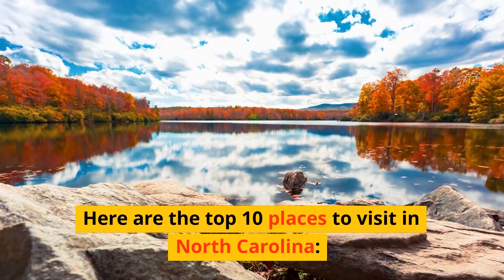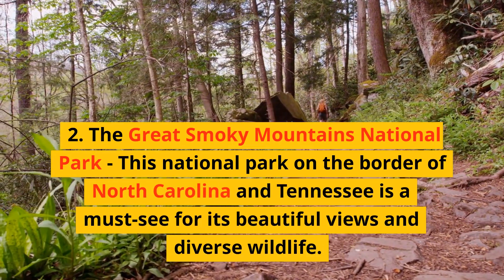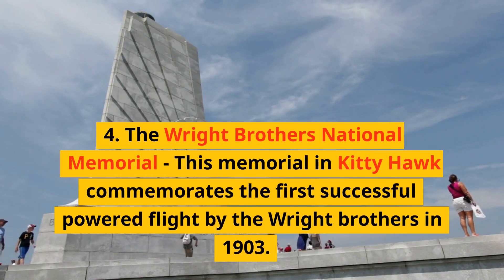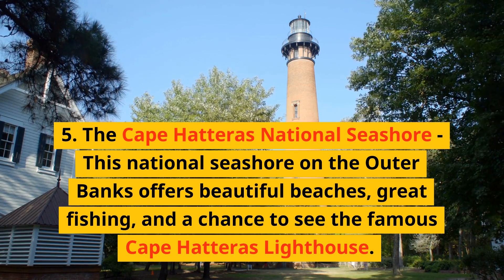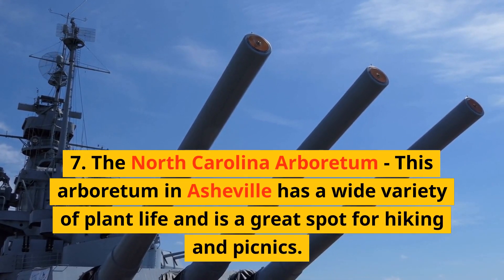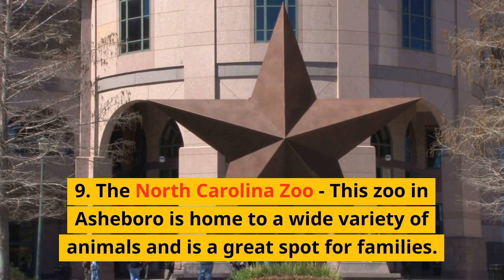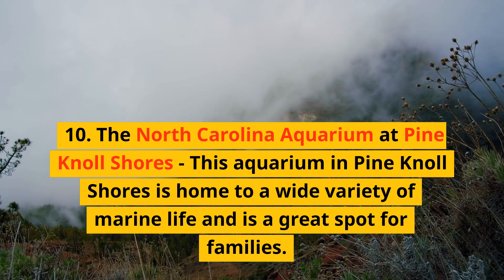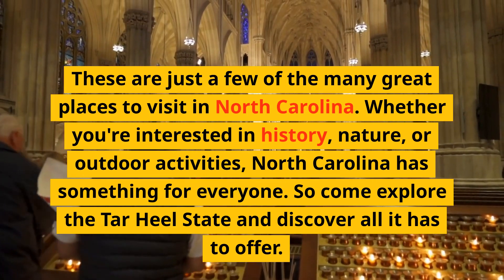Top 10 Places To Visit In North Carolina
Click this link to find out how to buy wholesale travel without being a travel agent